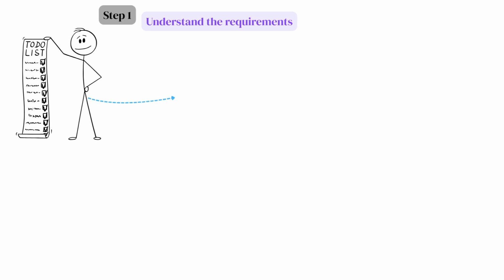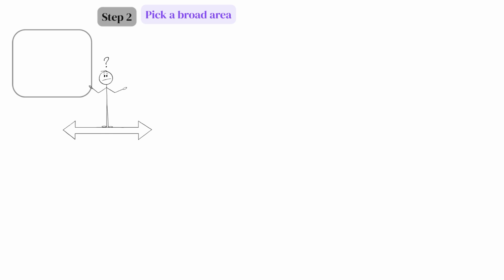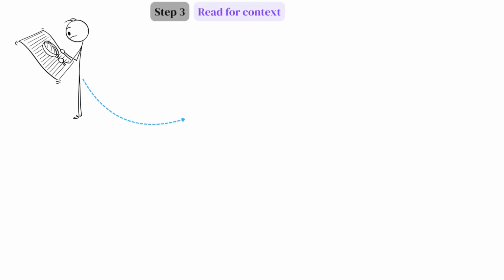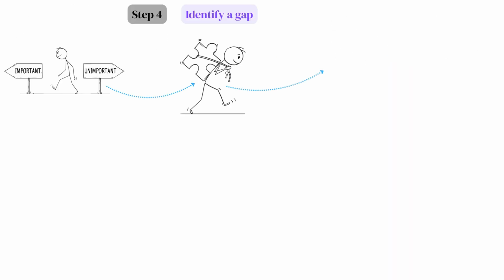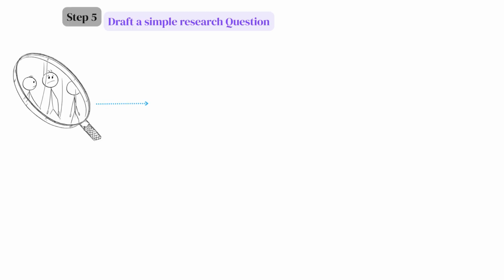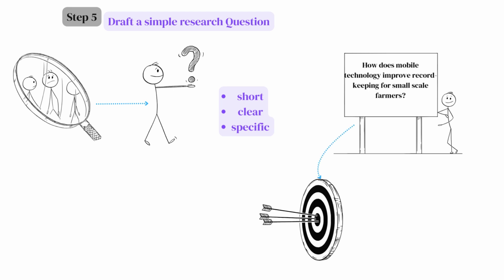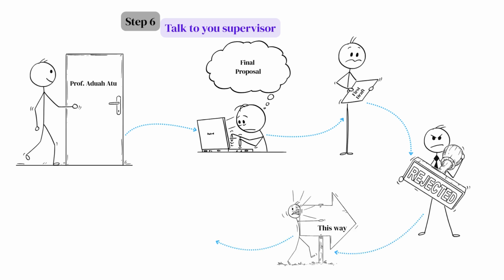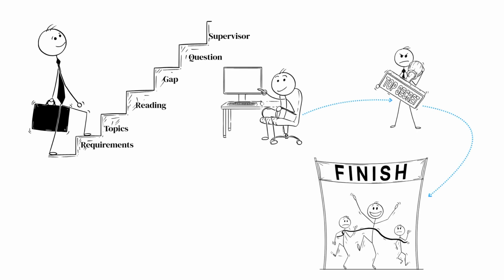How to Start Your Thesis or Dissertation (Beginner’s Guide)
Starting your thesis or dissertation can feel overwhelming. Where do you even begin? In this video, I break it down step by step so you can move from confusion to clarity:

✅ Understand your university’s requirements
✅ Choose a broad but manageable area
✅ Read for context, not depth
✅ Spot your research gap
✅ Draft a simple research question
✅ Talk to your supervisor early

Whether you’re an undergraduate, master’s, or PhD student, this guide will help you start strong and avoid common mistakes.